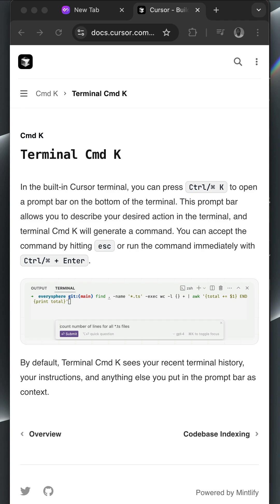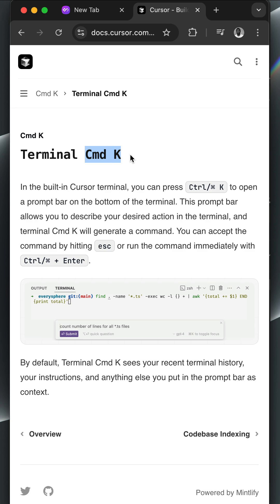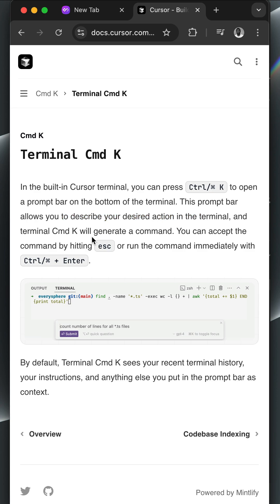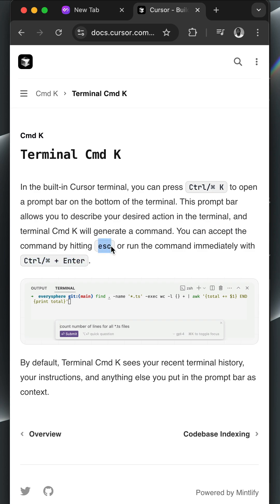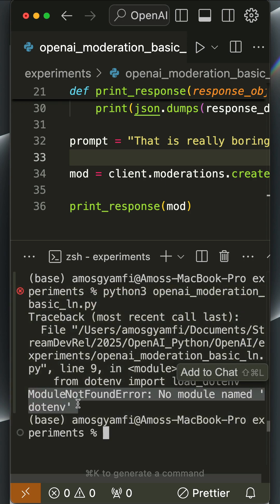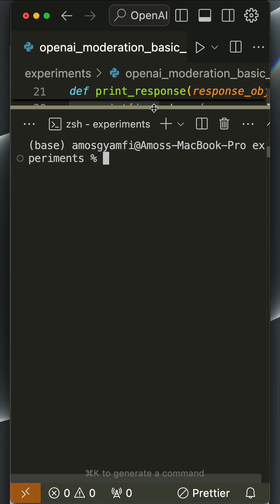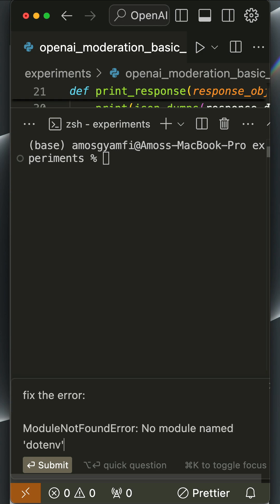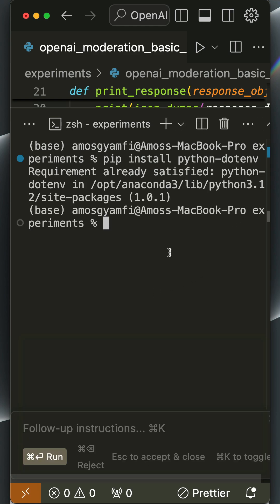Cursor: How To Generate Terminal Commands With Plain English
When you launch the built-in Terminal in Cursor, you can press Cmd K to prepare it to accept instructions in plain English to perform an action. This video demonstrates how to use this amazing feature. No more trying to remember Terminal commands.